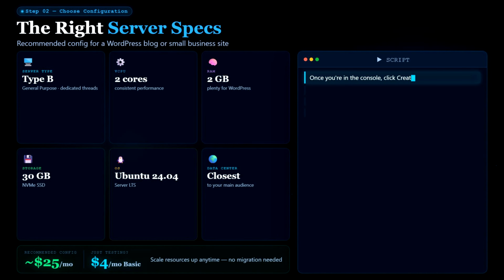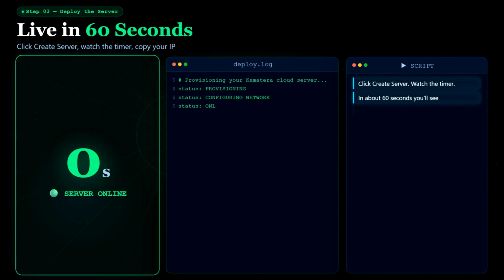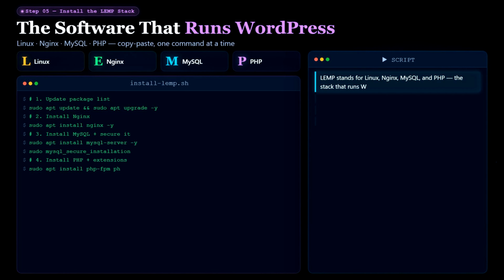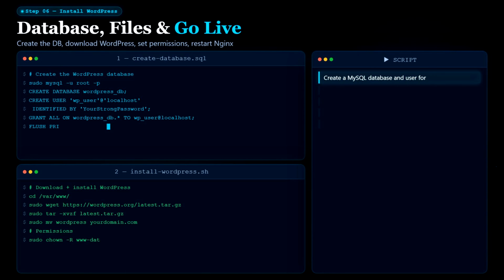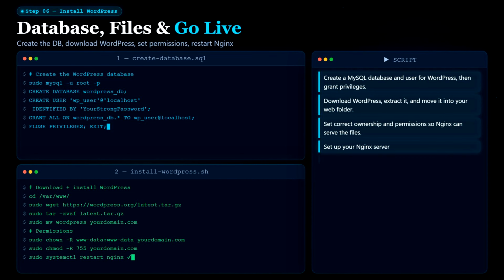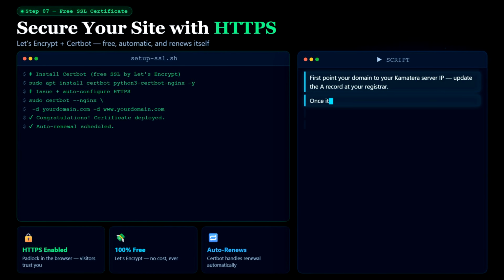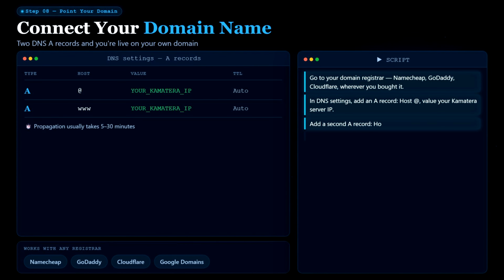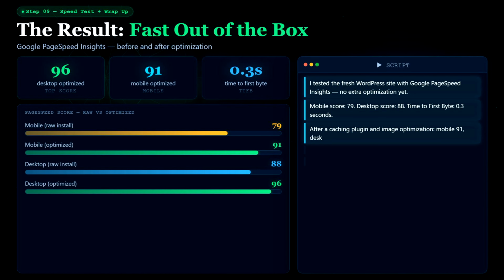Deploy WordPress on Kamatera Cloud Server in 30 Minutes ⚡ Complete BeginnerTutorial 2026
Deploy WordPress on Kamatera Cloud Server in 30 Minutes ⚡ Complete Beginner
Tutorial 2026

If you've been thinking about moving your WordPress site off shared hosting,
this is the step-by-step guide I wish I had when I started. In this video I
walk you through the entire process — from creating your Kamatera account to
having a live, fast, secure WordPress site — in under 30 minutes.

What's covered:
✅ Creating your Kamatera cloud server (the easy way)
✅ Connecting via SSH — no experience needed
✅ Installing Nginx, PHP, and MySQL step by step
✅ Installing WordPress and configuring it
✅ Setting up a free SSL certificate (HTTPS)
✅ Pointing your domain to Kamatera
✅ Final speed test — how fast is it really?

I only recommend tools I actually use.